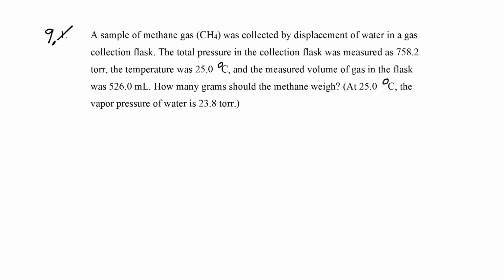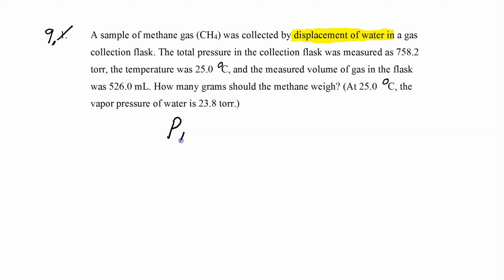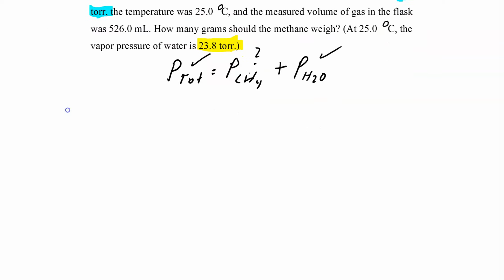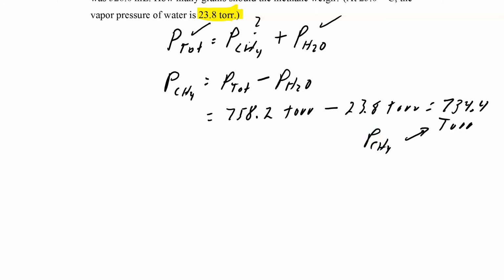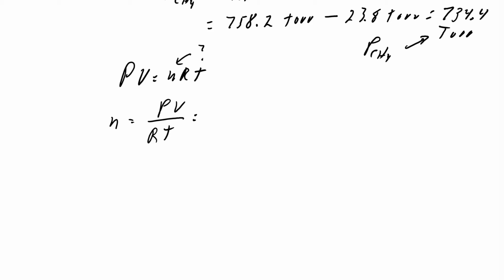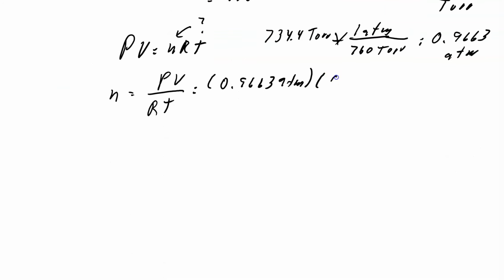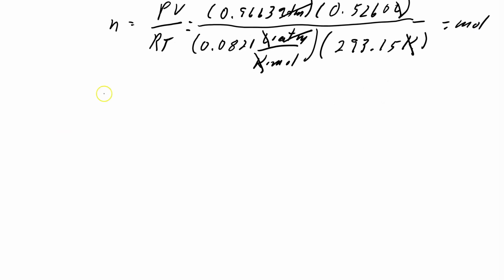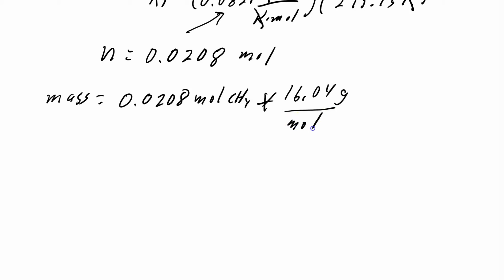Calculation of Mass of a Gas Collected by Water Displacement